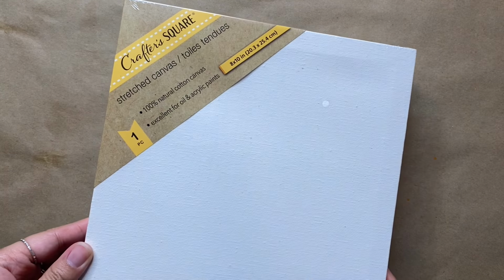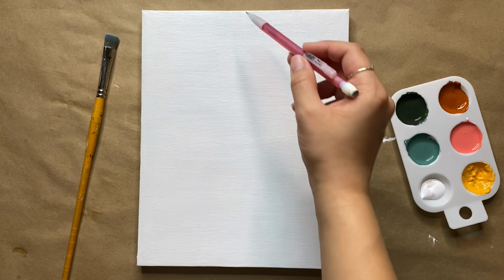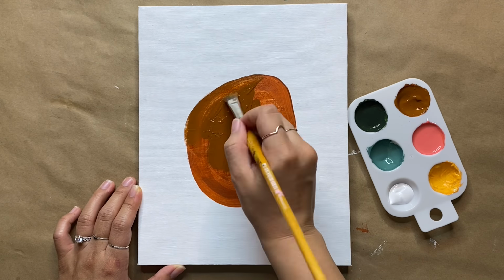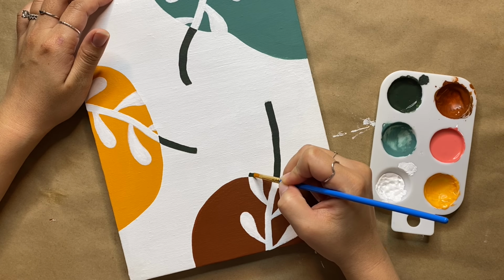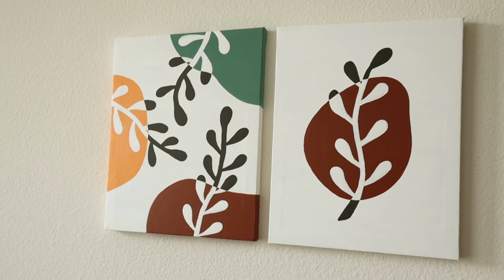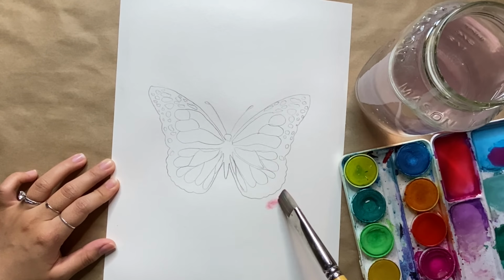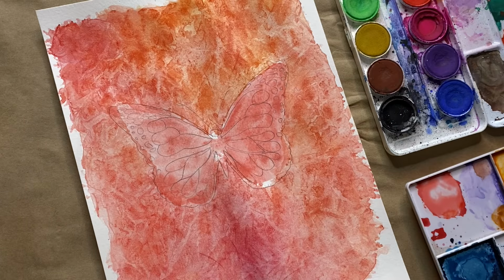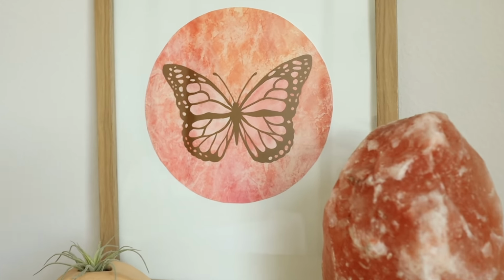TRENDY DIY WALL ART PRINTS *EASY TIPS* | Modern Abstract Boho Plants + Retro Tie Dye Watercolor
Favorite Skillshare Classes
♡ Make Creativity Your Career: Six Exercises to Create a Successful Side Project w/ Andy J. Pizza
♡ Pen and Ink Calligraphy: The Art of the Envelope w/ Bryn Chernoff
♡ Introduction to Modern Script Calligraphy w/ Bryn Chernoff
♡ Style Your Space: Creative Tips and Techniques for Interior Design w/ Emily Henderson

I'm in a mood to paint this week! We are creating two different styles of trendy will art for your home. The first project features a very modern abstract piece that could be turned into a boho theme painting with the right color palette! I share how to do an inverse/negative space painting technique for some added visual interest. And the second piece gives me major retro vibes by using a watercolor technique with saran wrap/plastic wrap to create a tie dye effect. Tie dye is so in right now, so why not create wall art of it?! Hope you guys liked these projects! I had so much fun going outside of my usual aesthetic and to share with you some fun tips and tricks along the way (:

My fave watercolors:
✧ 12 Pan Watercolors
✧ 24 Pan Watercolors
✧ Koi Watercolor Set